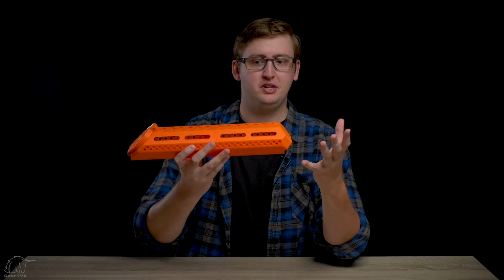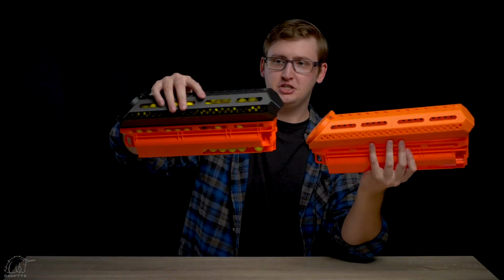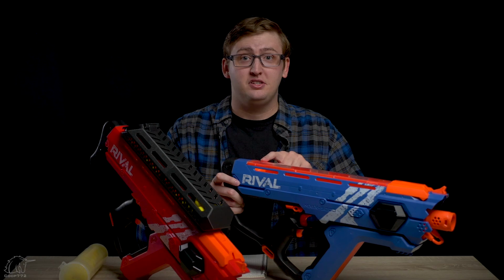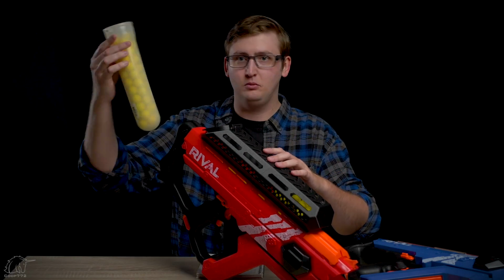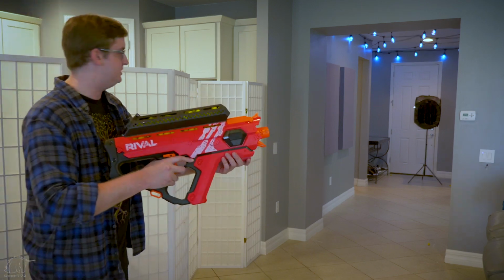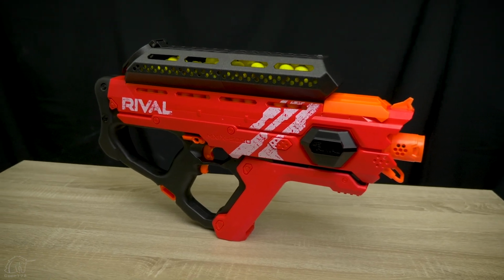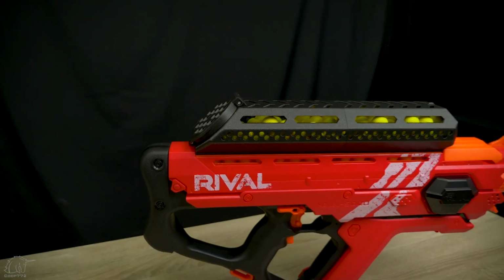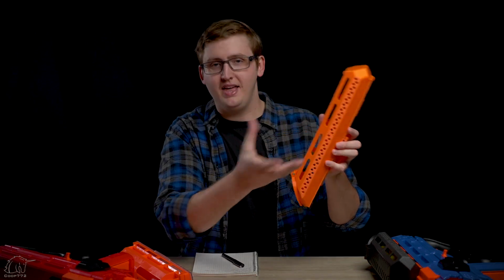[REVIEW] Nerf Rival Perses Hopper Extension | Out of Darts